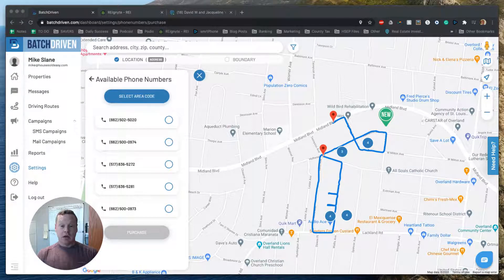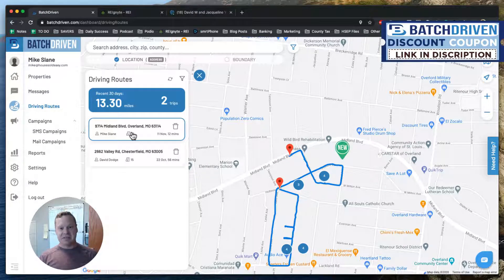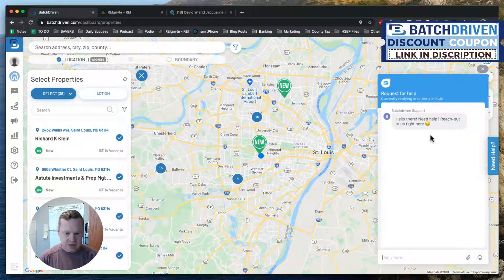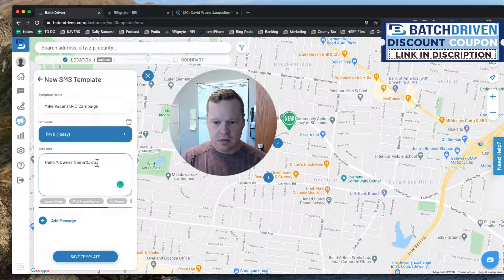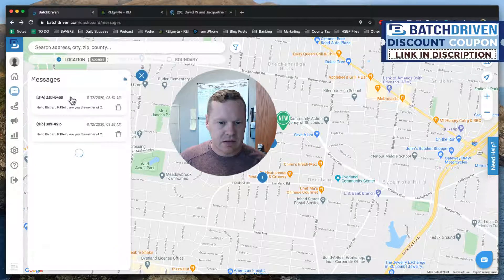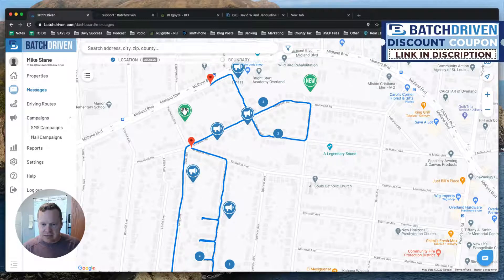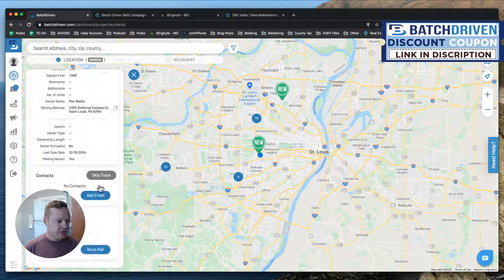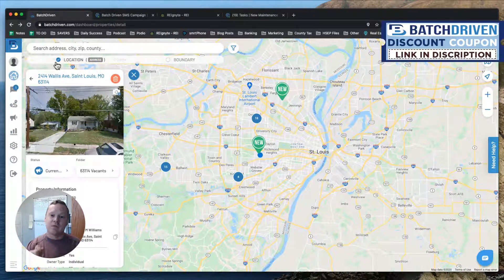How to Skip and Text using BatchDriven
Today I am gonna be playing with the export or the driving for dollars that I did yesterday. Showing you How to Skip and Text using BatchDriven.

Want to Acquire rental property for little to no money? Then try out the BRRRR method: Buy it, Rehab it. Rent it, Refinance it, Repeat.

For more great content don't forget to check out The Discount Property Investor YouTube Channel at

Want more Mike Slane? Check these links Out